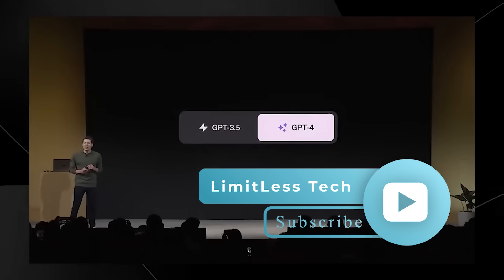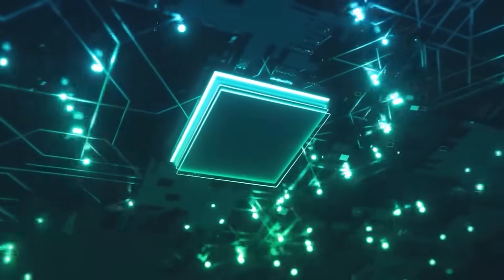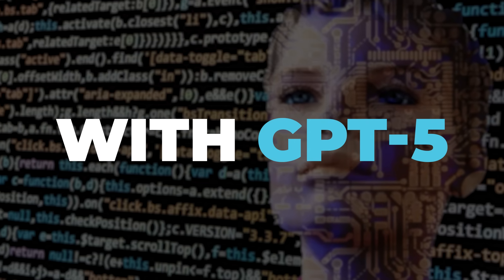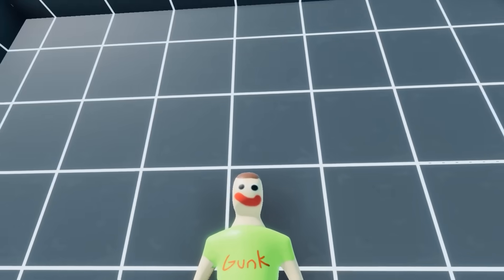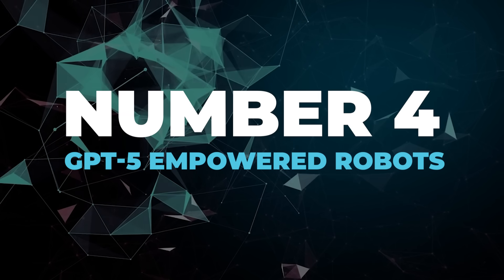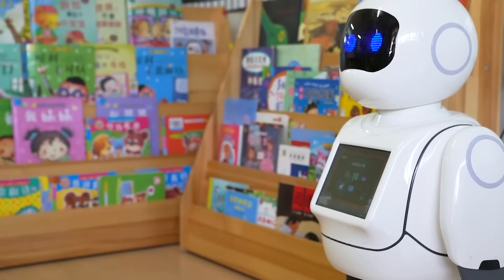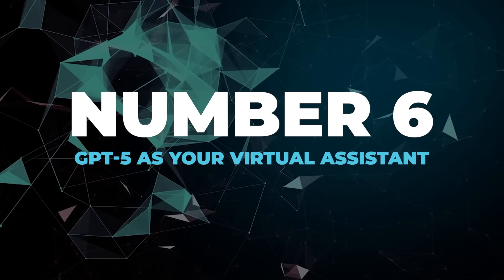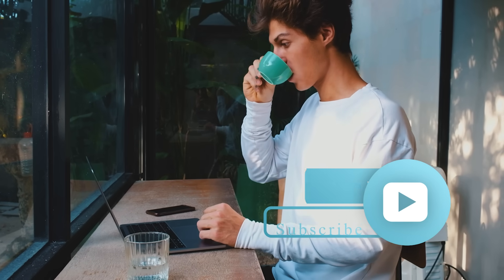GPT-5 Revolution: The Next Generation of AI Revolution with 6 Super Advanced Capabilities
GPT-5, the Next Generation of AI, is poised to revolutionize the digital landscape with its six Super Advanced capabilities. In this exploration, we delve into the potential of GPT-5, showcasing its transformative impact on various facets of technology and human interaction.

1. Multi-Sensory Experience:
GPT-5 transcends the limitations of its predecessors by embracing a multimodal structure. This groundbreaking capability allows the AI to process and analyze not only text and images but also audio, video, long-form data, temperature data, and depth data. The implications are profound, ushering in a new era of prompt engineering. GPT-5's ability to generate contextually accurate data patterns and replicate complex mathematical structures is unprecedented, challenging traditional paradigms of education.

2. Democratization of Content Creation:
Beyond mere text and script generation, GPT-5 aims to democratize content creation on a grand scale. Through its multi-sensory experience, it empowers users to create diverse content, from 3D models and virtual realities to alternative reality movies and video games. The integration of tools like d e and clip ensures a mesmerizing visual experience, paving the way for a wave of democratized art. GPT-5 becomes an accessory that brings ideas to life, transcending the boundaries of commercialization.

3. Prediction of the Future:
GPT-5's extensive multimodal capacities and large language models position it as a powerful predictor of future outcomes. The AI's ability to collect, filter, and work with diverse data points enables it to create unique ecosystems, alternative worlds, virtual realities, and historical paradigms. By working with strategic data filtering, GPT-5 offers a testing ground for theories and hypotheses, providing a faster and more trustworthy alternative to current analytical and statistical models.

4. GPT-5 Empowered Robots:
The impact of GPT-5 extends to everyday life through its influence on robots. The AI's multimodal capabilities enable robots to adopt a more human-centric approach, tailoring their operations to meet specific user needs. From cooking personalized meals based on available ingredients to creating interactive classrooms in educational settings, GPT-5 empowers robots with creativity and adaptability, enriching user experiences.

5. Self-Creation:
GPT-5's extensive training data sets and algorithms position it as a potential autonomous AI model developer. While not implying sentience, GPT-5 can generate other AI models, optimizing existing systems for enhanced task performance. This opens the door to a new paradigm of the internet, where data processing takes on a completely new face.

6. GPT-5 as Your Virtual Assistant:
The interactive nature of GPT-5 makes it a promising candidate for a virtual assistant. Capitalizing on user data sets, GPT-5 can learn preferences, memorize schedules, and anticipate needs. Whether setting alarms, scheduling meetings, or curating personalized menus, GPT-5 streamlines daily tasks with an unparalleled level of efficiency and personalization.

⌚ TIMESTAMPS

0:00 Intro
0:35 Number #1- Multi-Sensory Experience
2:03 Number #2- Democratization of Content Creation
4:46 Number #3- GPT 5 Will Predict The Future
6:47 Number #4- GPT 5 Empowered Robots
8:38 Number #5- Self-Creation
9:44 Number #6- GPT 5 As Your Virtual Assistant
10:54 Outro

In essence, GPT-5 stands at the forefront of AI innovation, promising to redefine the way we interact with technology and the possibilities that arise from such interactions. The potential applications are vast, and the world awaits the transformative impact of GPT-5 with a mixture of excitement and anticipation.

And if you've got any questions or feedback about this video topic, please leave a comment in the comments section.